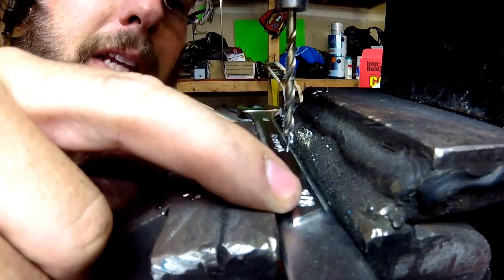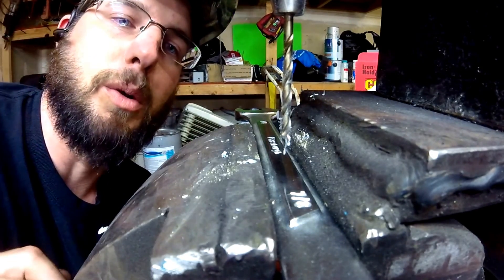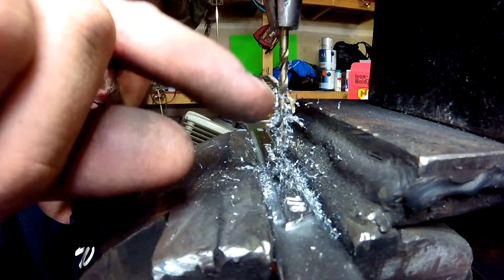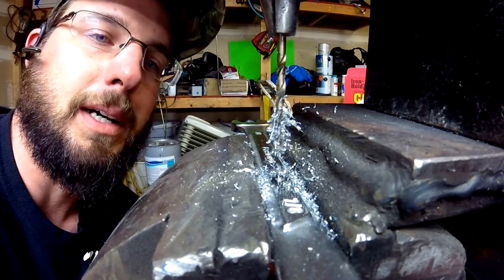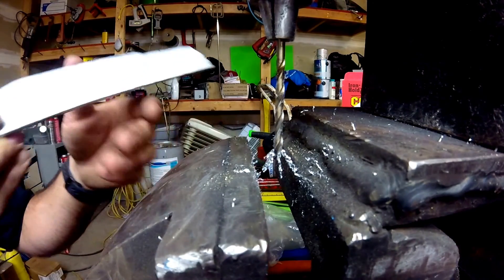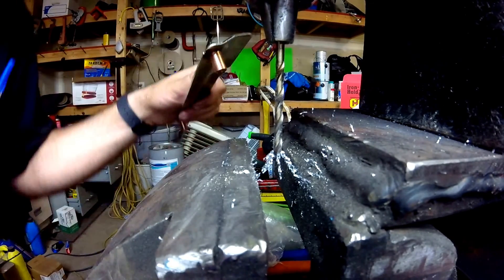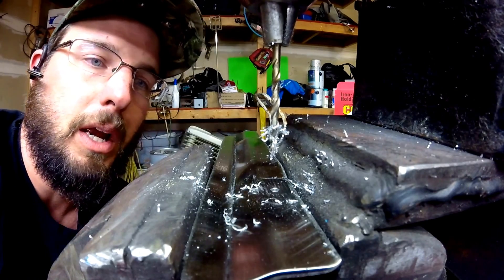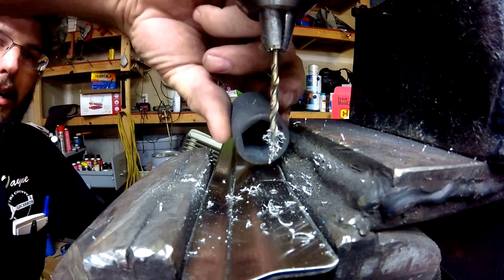Walter Drill Bits Stainless Steel and Hardened Tool Steel Alloy Wrench HRC Hardness of 57-59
Walter Drill Bits Drill Through A Hardened Tool Steel Alloy Wrench
 And Stainless Steel steels are a HRC hardness of high carbon 57-59.
Walter Drill Bits Drill Though Rounded Hardened Impact Steel With A Cordless Hand Drill.
Twist Drilling Walter Surface Technologies High Speed Steel (HSS) drill bits set the standards for efficiency. With self-centering split-points, high flow spiral design for quick chip evacuation, heavy duty, fully ground body construction, it is easy to see why Walter twist drilling products are one of the best! Available in a variety of length, sizes, shanks and fluting, Walter offers a breadth of state-of-the art drill bits for all your needs.